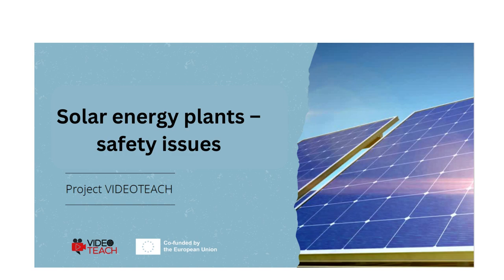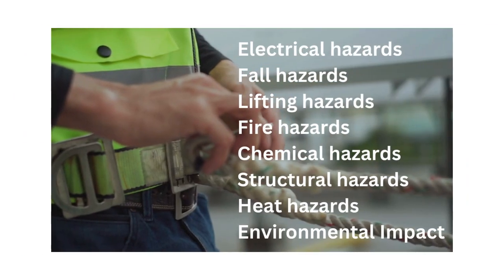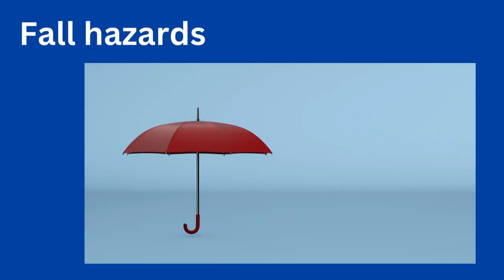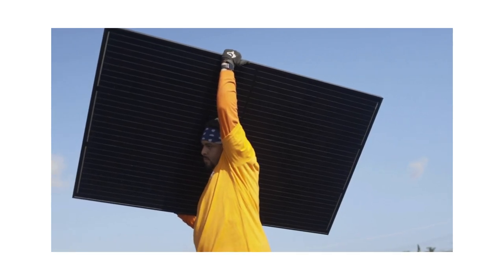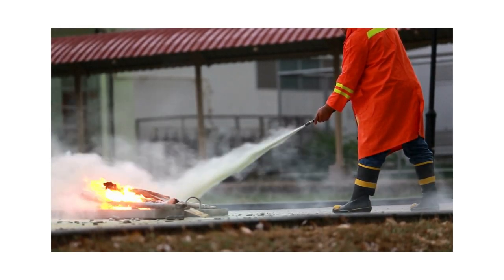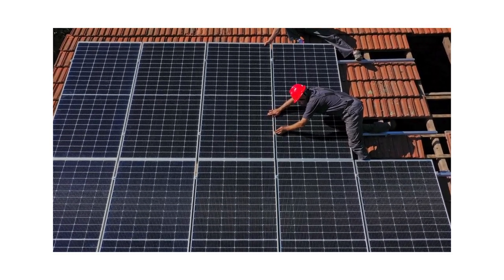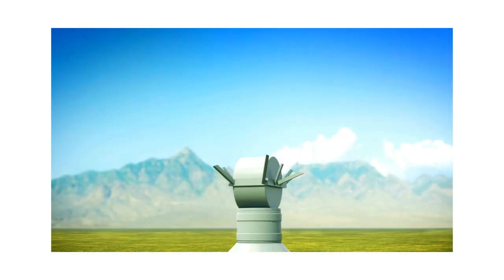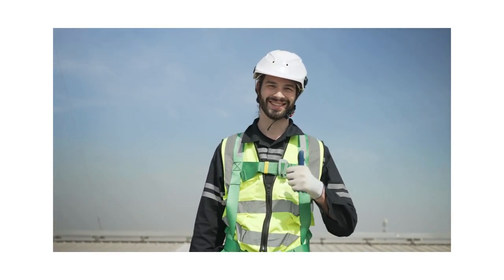VIDEOTEACH: Solar Energy Plants – Safety Issues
In this video, you can discover the safety issues that can be connected to energy plants. In the video, we are discussing the safety rules which are necessary to know by workers, the public and which have to be followed to protect the environment.